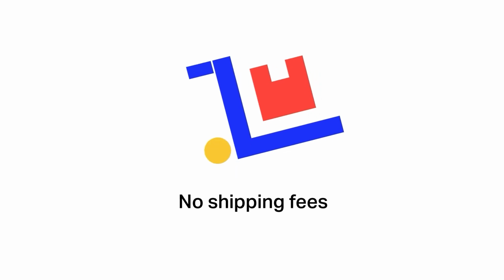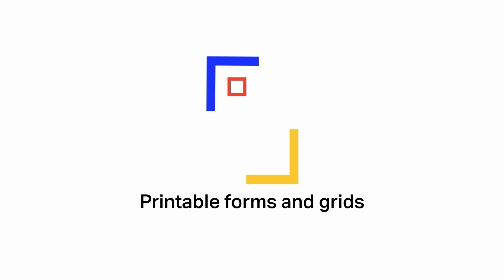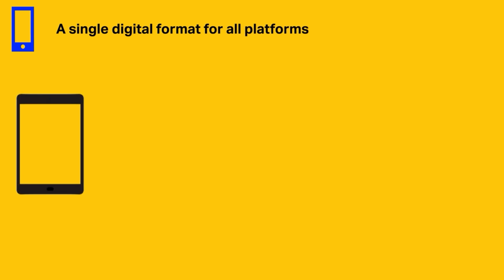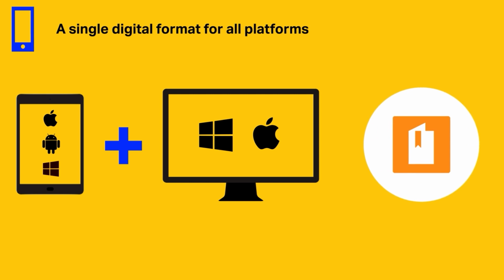Discover the Digital IATA Manuals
In addition to printed books, many IATA manuals are available in digital format. To determine which one is right for you and your organization, start with a side-by-side comparison, then read on for more detail